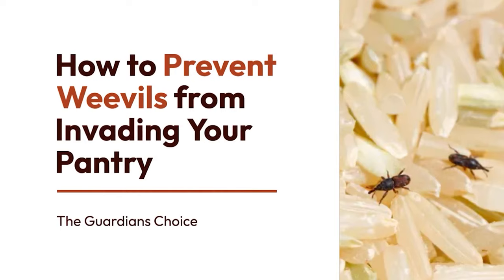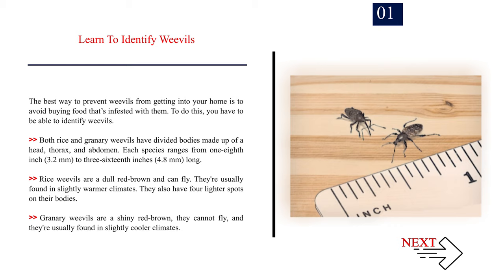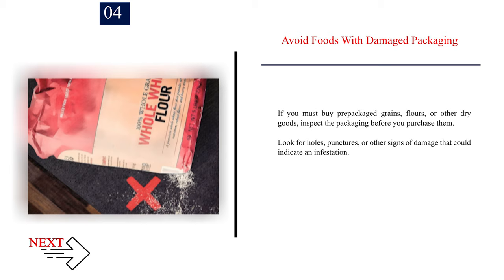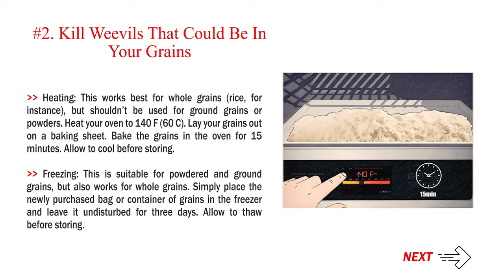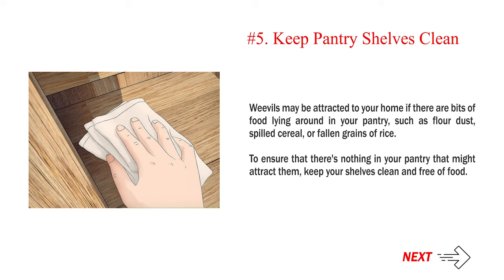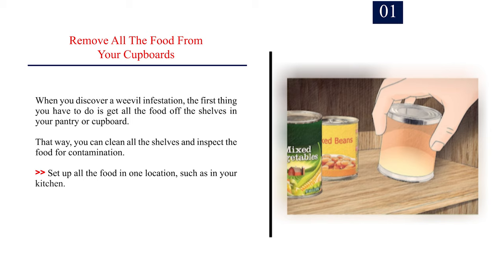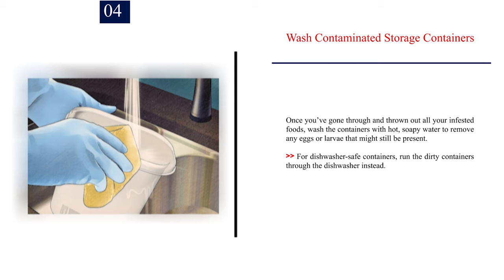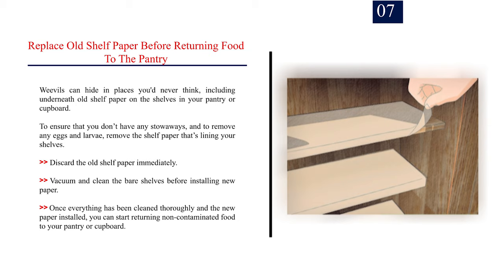How to Get Rid of Weevils in Your Home, Pantry, and Cupboards | The Guardian's Choice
How to Prevent Weevils from Invading Your Pantry.

Weevils are a type of tiny beetle that feed on grains like wheat and rice. They can invade a pantry easily because females lay eggs inside grain kernels, so people bring them into their kitchens without even knowing.

There are several types of weevils, and the most common to find in a kitchen are the rice and granary weevils. Luckily, there are things you can do to prevent these little pests from invading your pantry, and also steps you can take in case an infestation occurs.

✅ Explore this Article:

Method. 1: Inspecting Foods Before Purchase
Method. 2: Keeping Weevils Out of the Pantry
Method. 3: Treating a Weevil Infestation

🎵 Music Credit 🎵

6. Scott McCombe. Pest Control Specialist. Expert Interview. 19 November 2019.